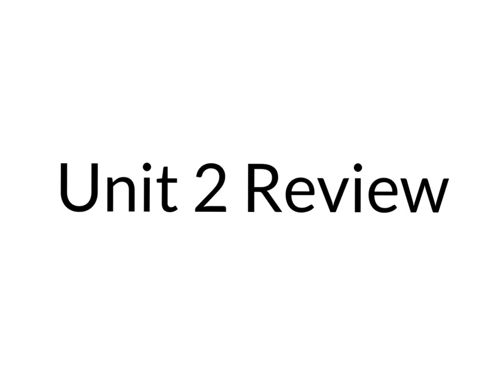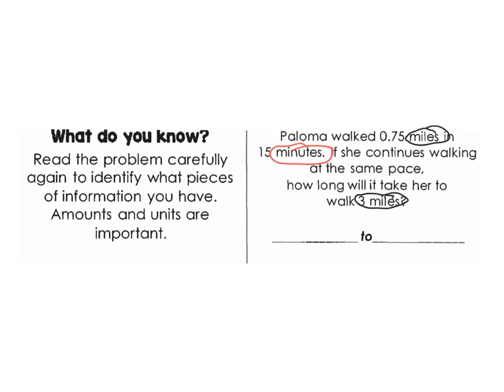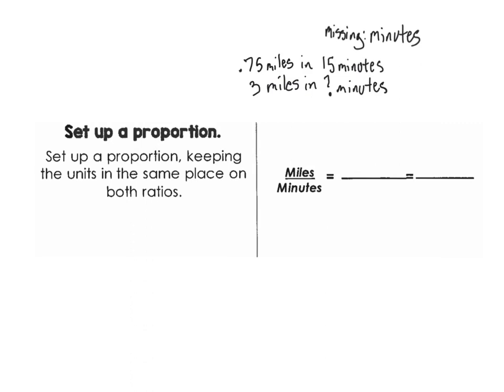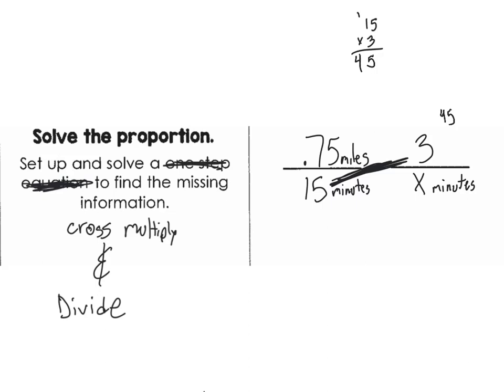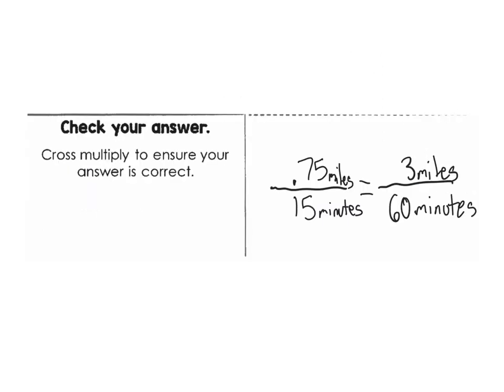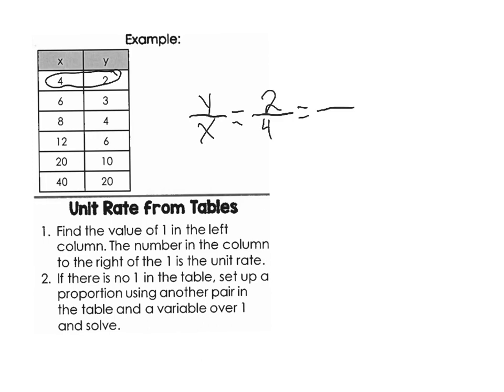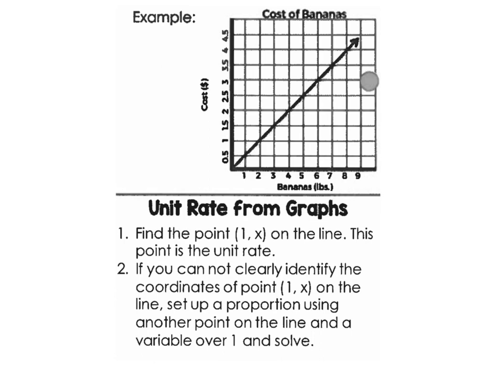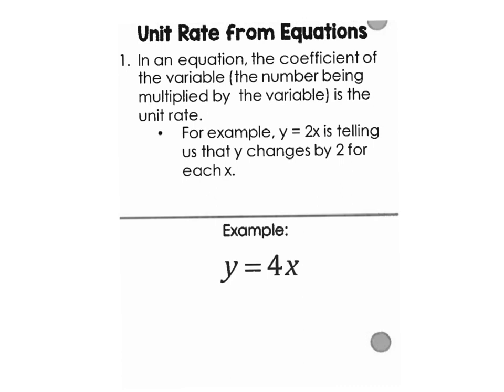Unit 2 Review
Video notes for Unit 2